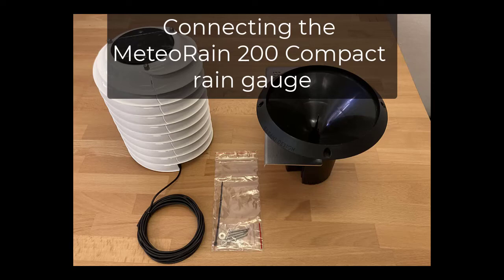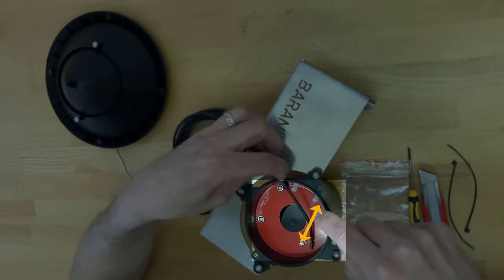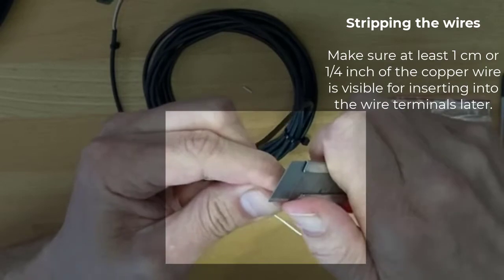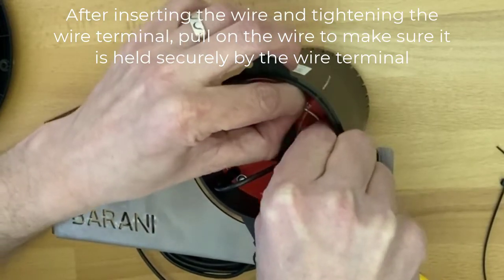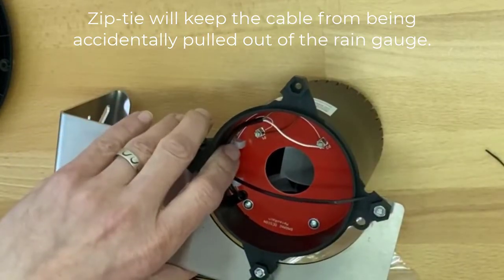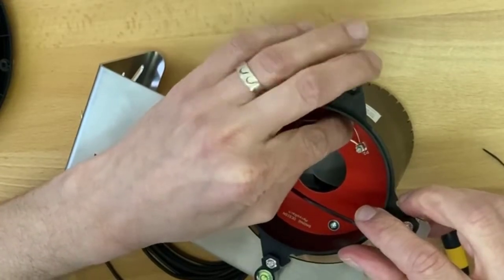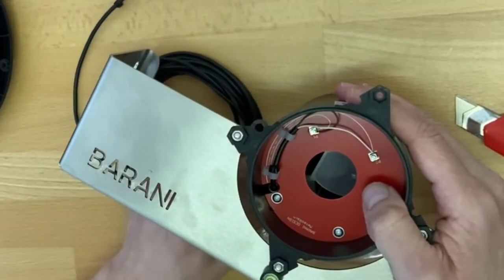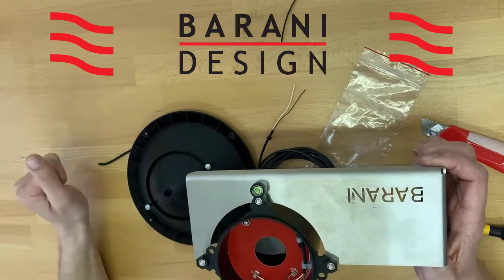Connecting MeteoRain 200 Compact rain gauge to any weather station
How to connect the MeteoRain 200 Compact rain gauge to any weather station. This rain gauge has an industry-standard magnetic reed switch output which thereby enables this rain gauge to be connected to any meteorological station or data logger. It is designed to complement the MeteoHelix IoT Pro WMO conforming micro-weather station and can also be used to replace any other rain gauge on any existing weather station.